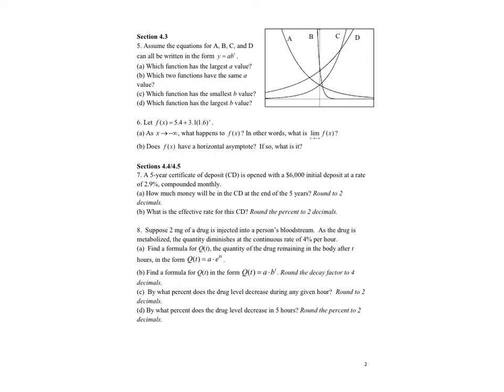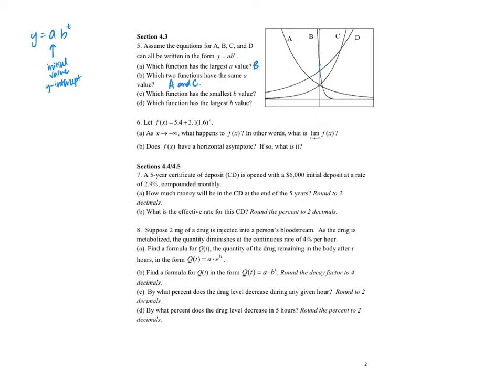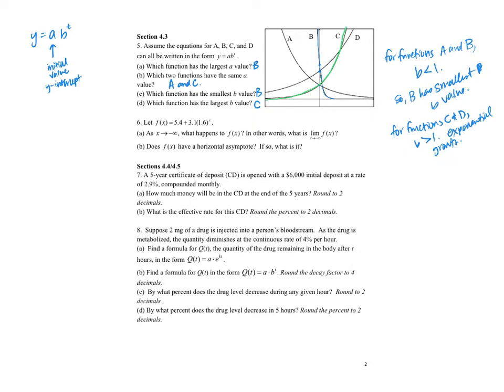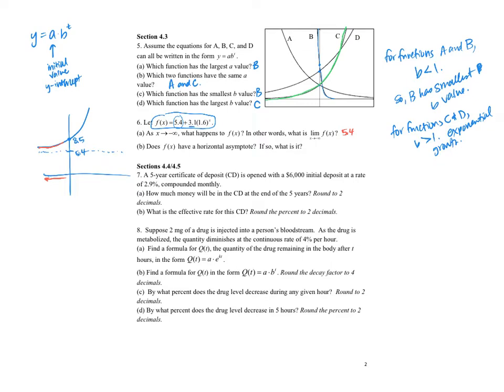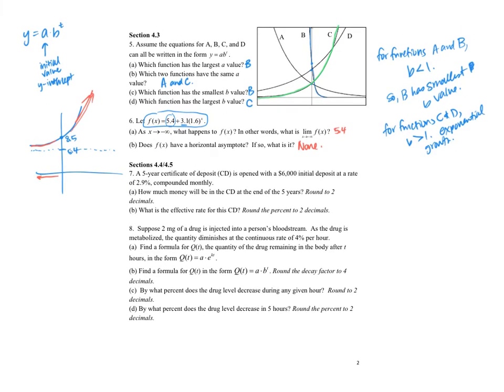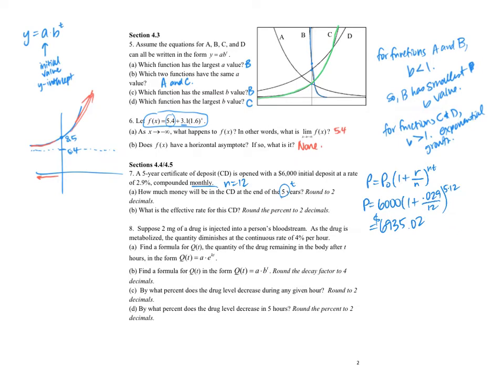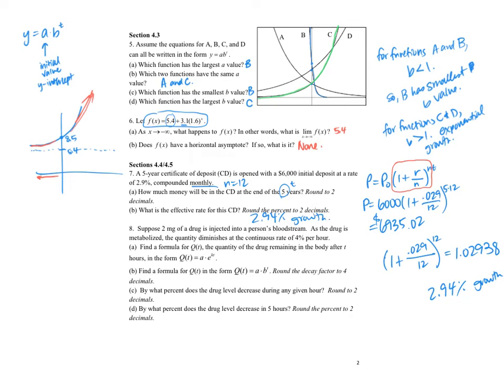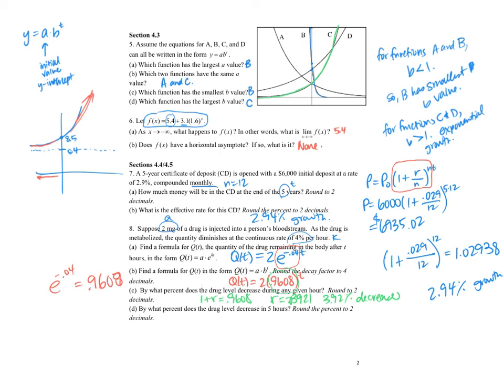Prep for Calc Ex 2 Rev FA19 Page 2